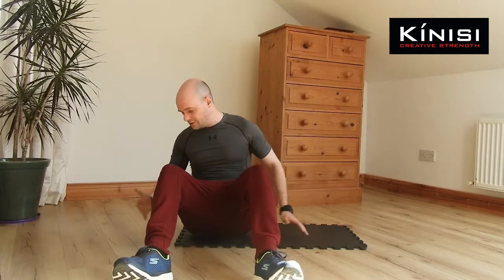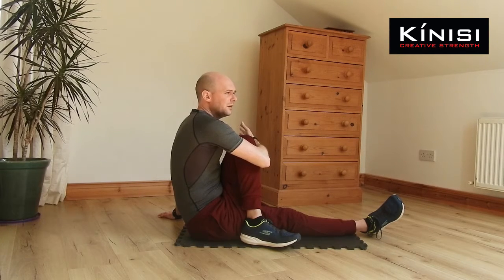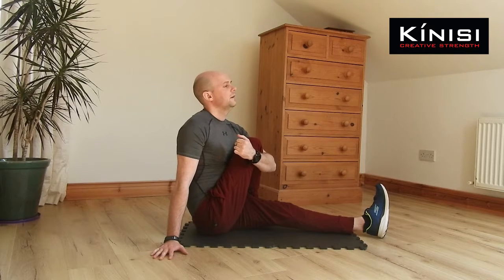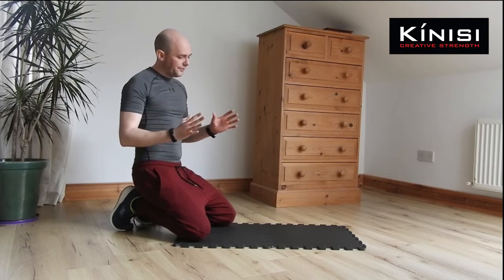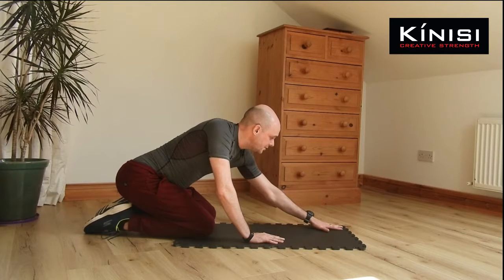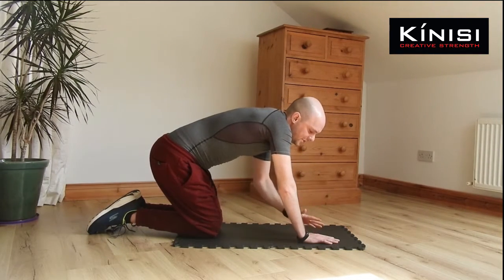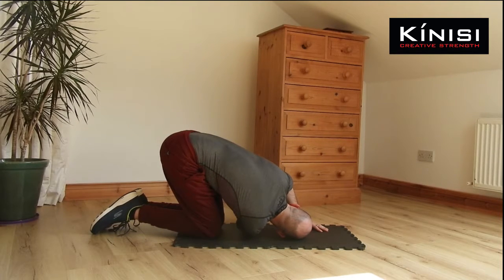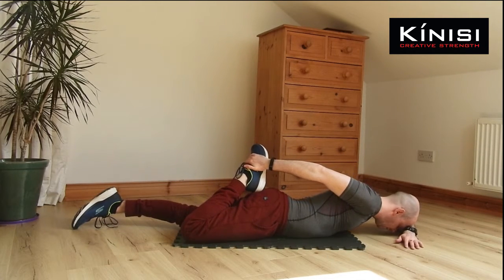Beginners guide to Pilates (Intro to Stretching & Extensions) Ep 1